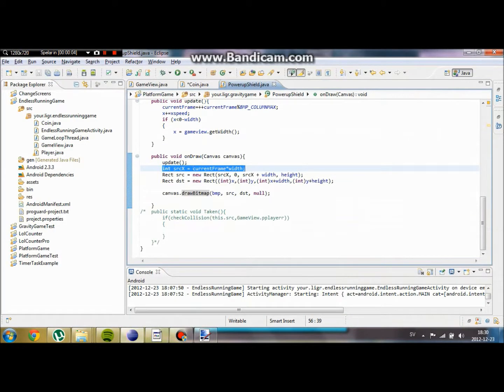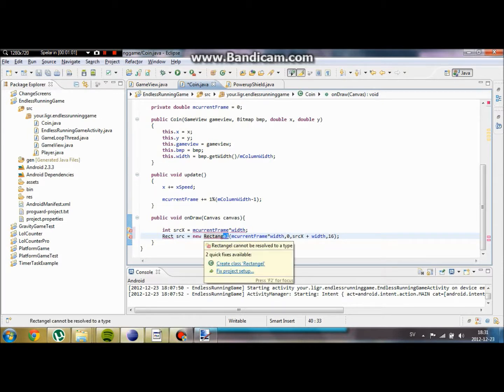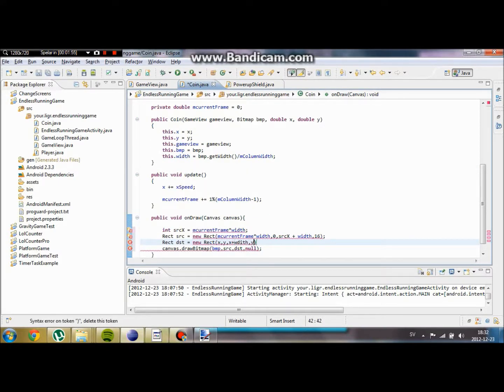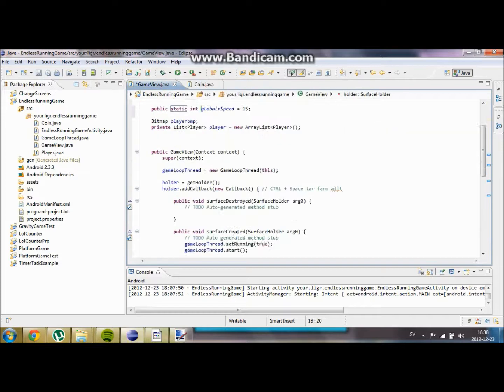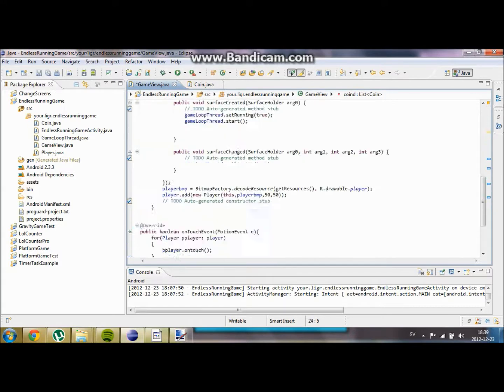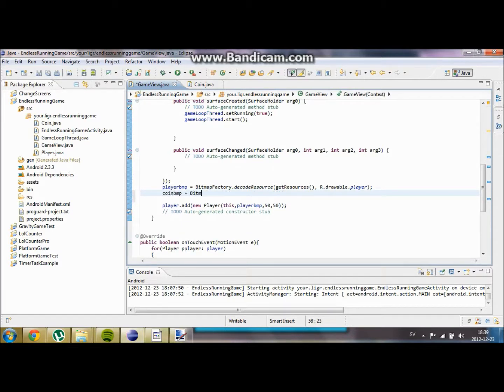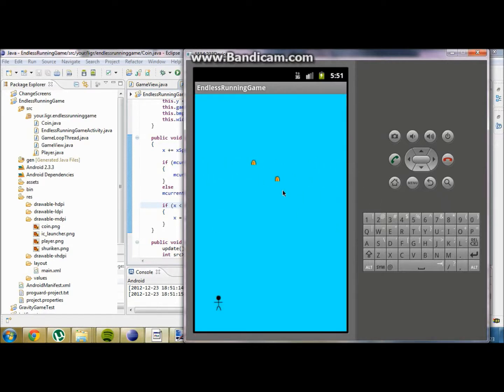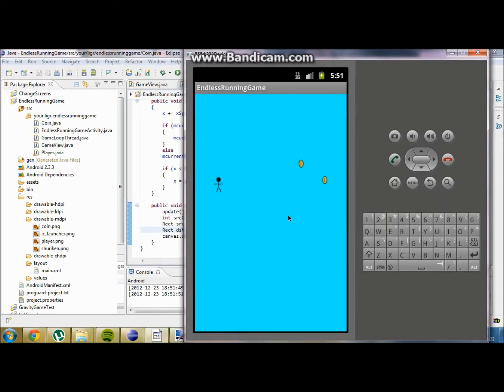Programming an Endless Running Game, Android. Video 4 - Finishing our Coin object!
In this video we are gonna finish our coin object. We will make it go across the screen